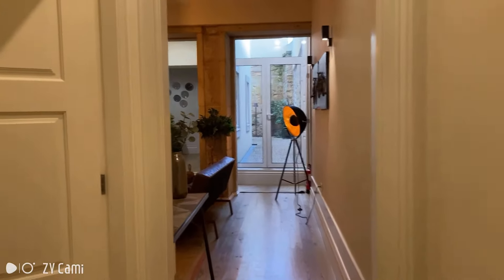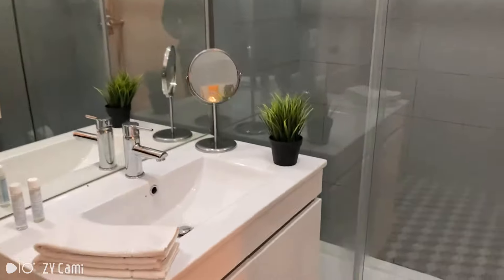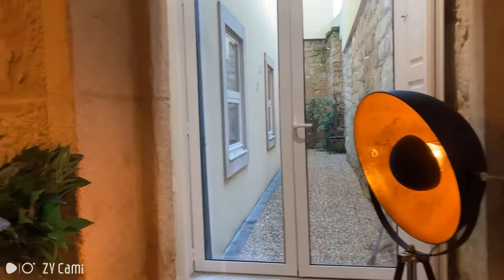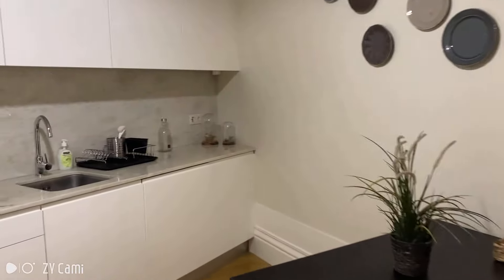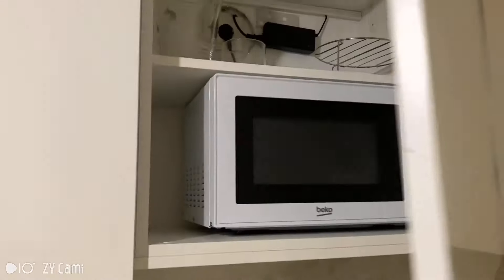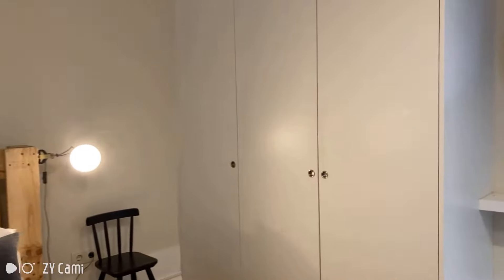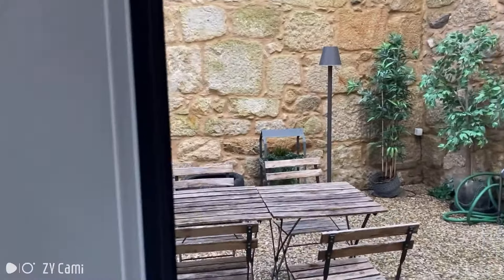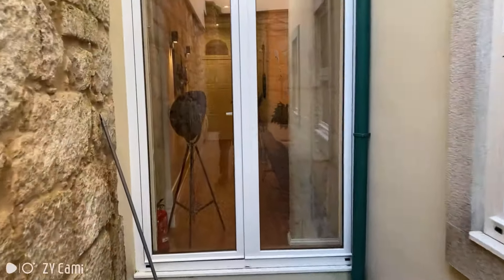Studio for rent in Porto - Spotahome (ref 466393)